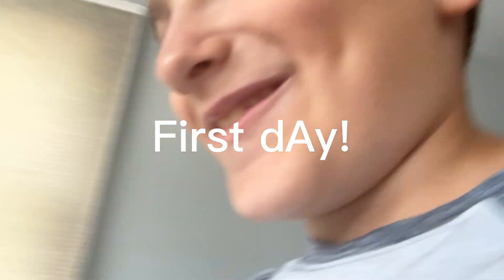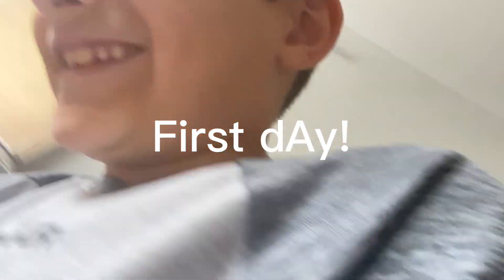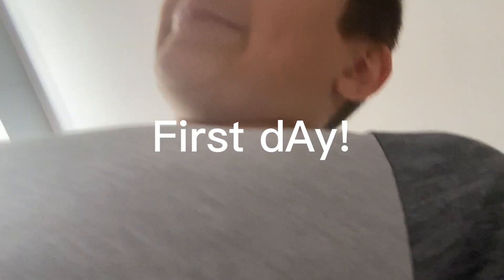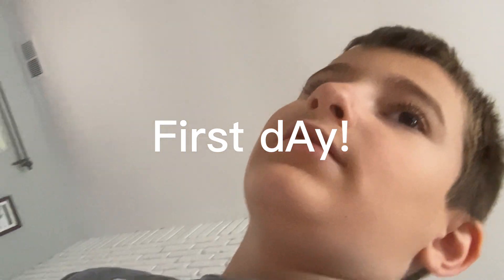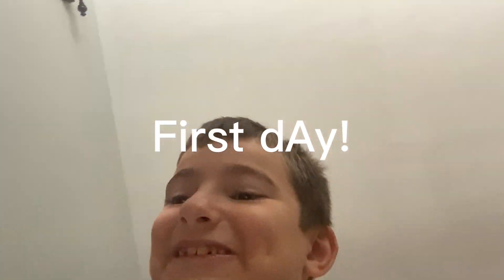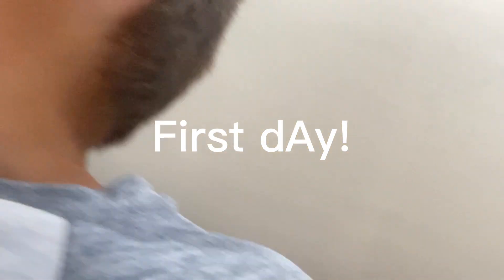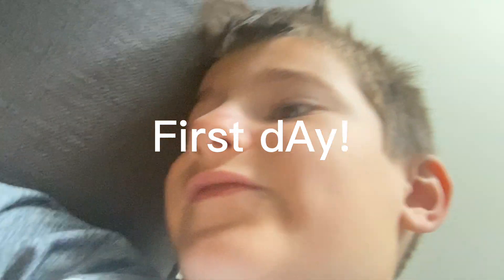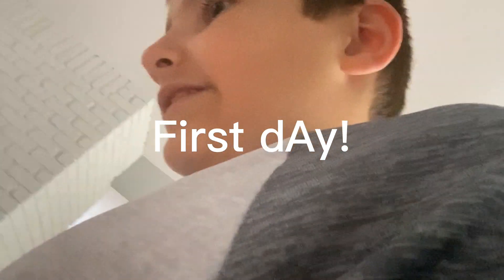COIN CHALLENGE DAY 1. OF 7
Okay if you are new I’m trying to get as many coins as I can to buy robux.